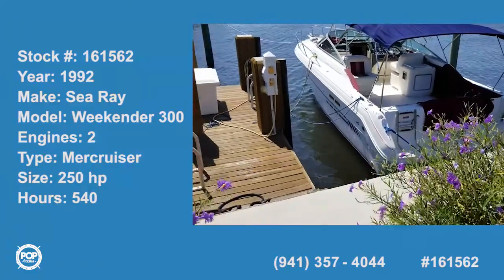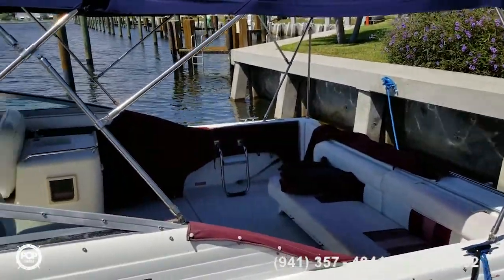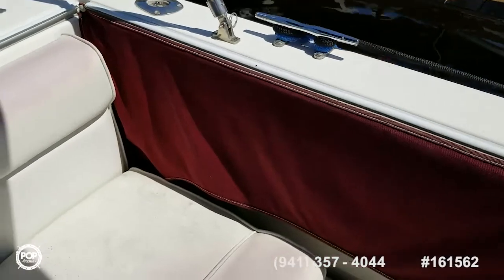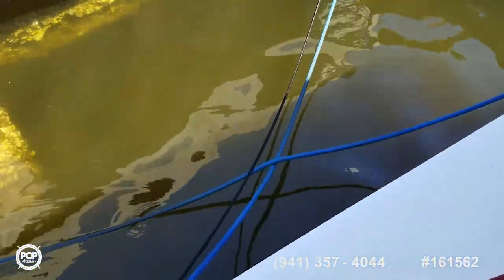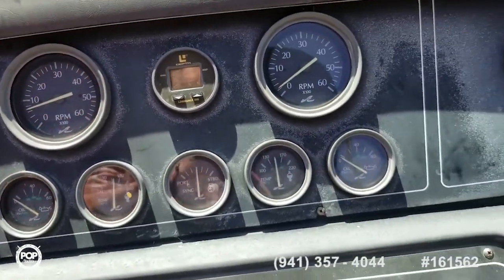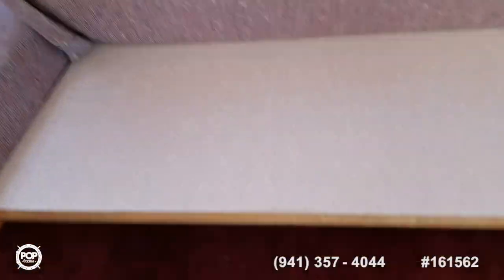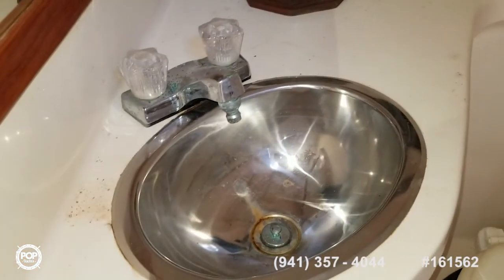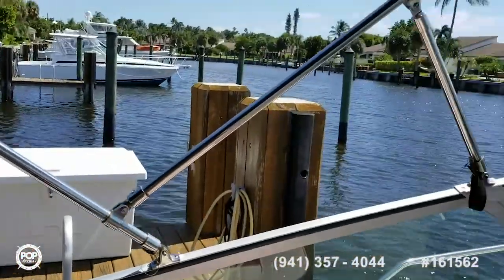[SOLD] Used 1992 Sea Ray 300 Weekender in Boynton Beach, Florida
This boat has been sold  (Going to a new home in Davie, FL).  Viewers who viewed this boat were most likely to view the following comparable listings, which are still for sale:

2002 Sea Ray 290 Amberjack in Coral Gables, Florida - $35,000

1996 Sea Ray 300 Sundancer in Lighthouse Point, Florida - $22,500

1991 Wellcraft 33 St Tropez in Palm Beach Gardens, Florida - $32,000

1996 Phoenix 29 SFX in Fort Pierce, Florida - $13,500

2000 Tiara 2900 Coronet in Key Biscayne, Florida - $38,500

1994 Sea Ray 290 Sundancer in Miami, Florida - $20,000

1994 Luhrs Tournament 290 in Fort Lauderdale, Florida - $42,000

1994 Sea Ray 300 Weekender in Jacksonville, Florida - $13,000